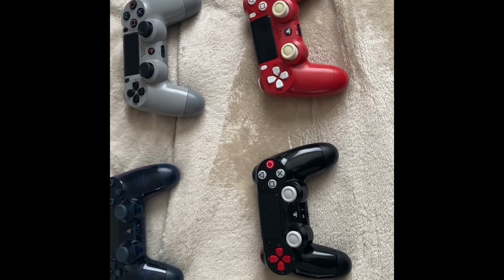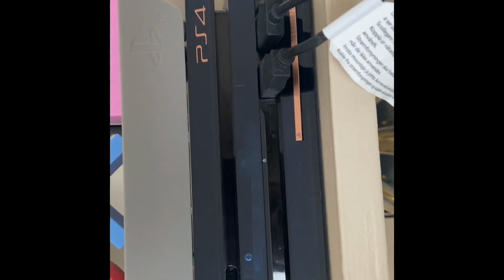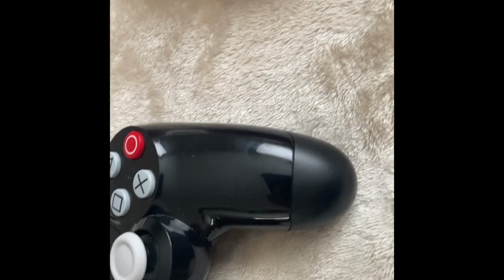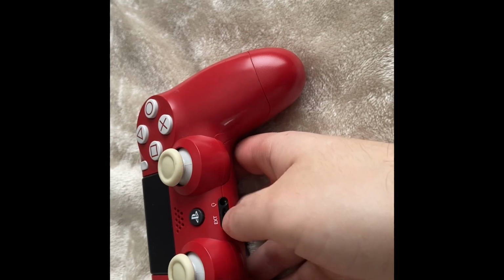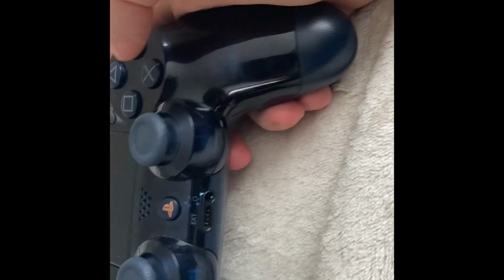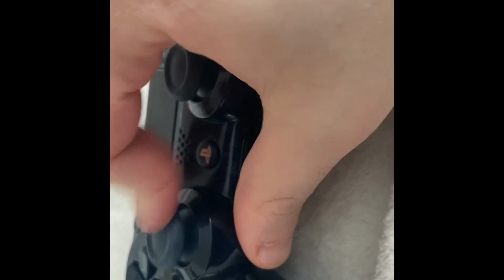My PlayStation 4 Pro and Controllers collection.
Something I’ve been wanting to make for a very long time. ￼